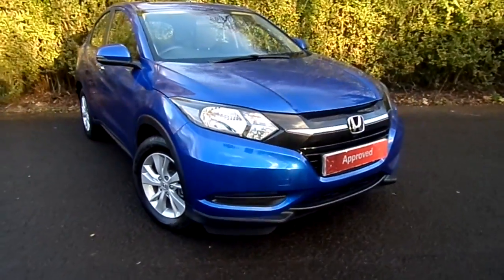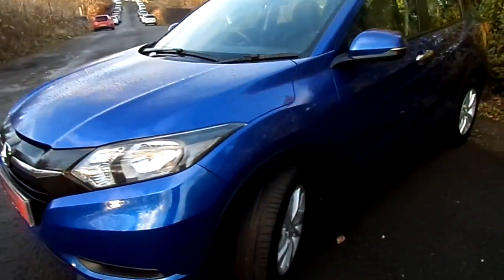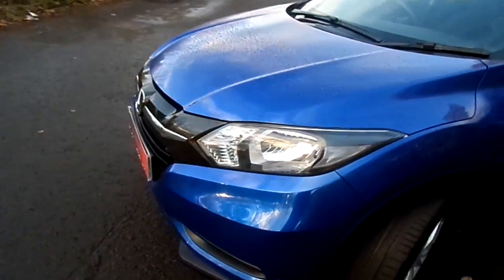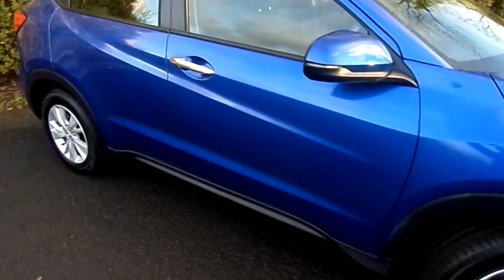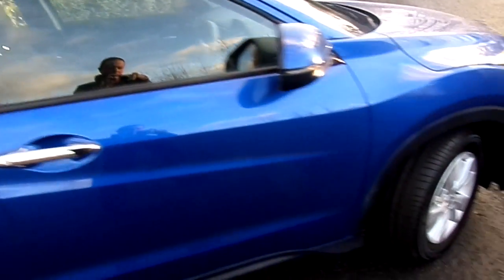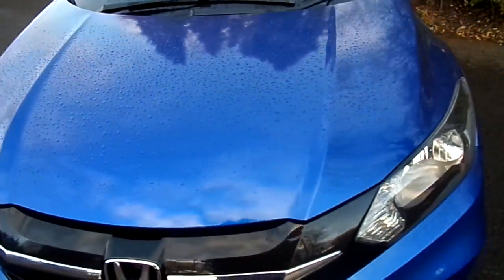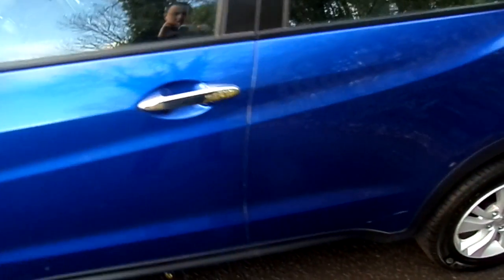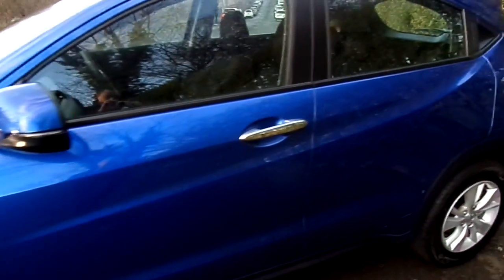SD67ZDL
VIDEO PRESENTATION OF HONDA 1.5 HR-V S